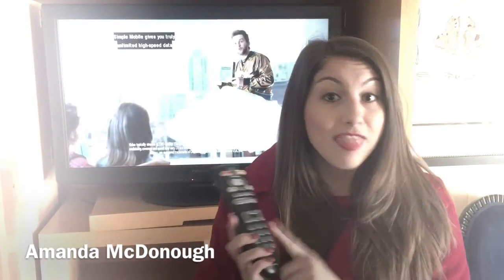TV Captions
How to accommodate the Deaf and HOH people in your life while watching television or a movie!